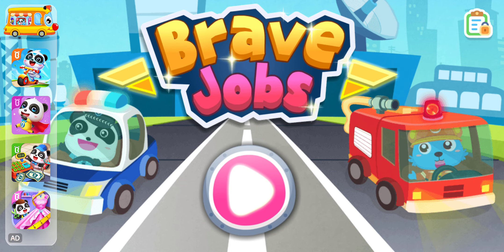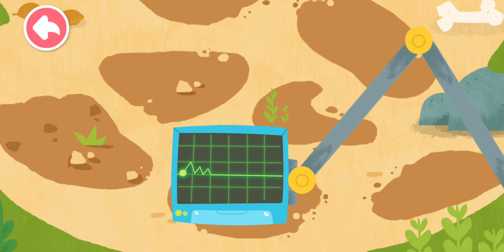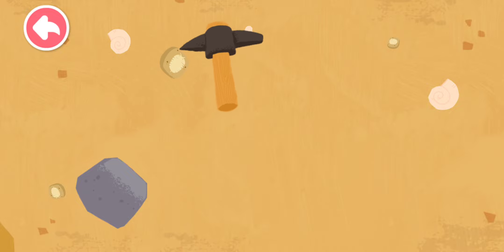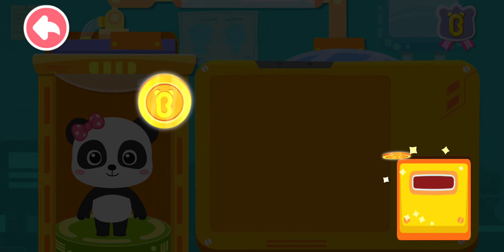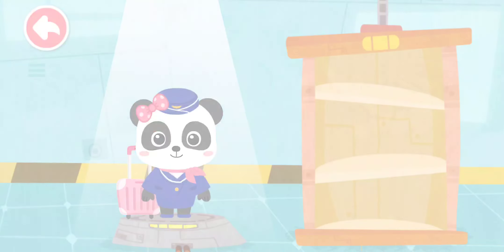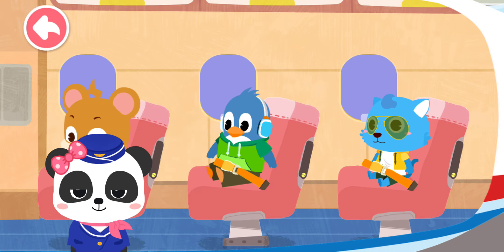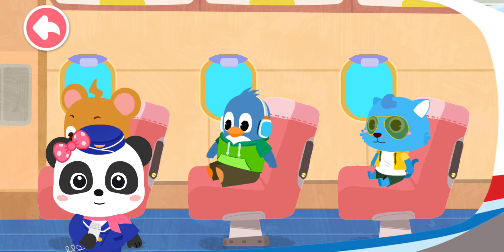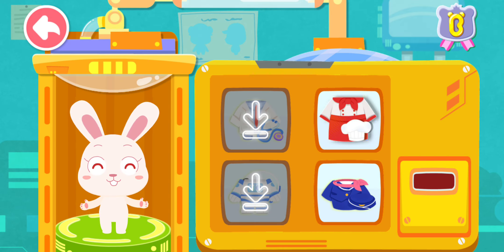Little Panda Dream Job || Kids Cartoon|| Kids Gameplay Part 2